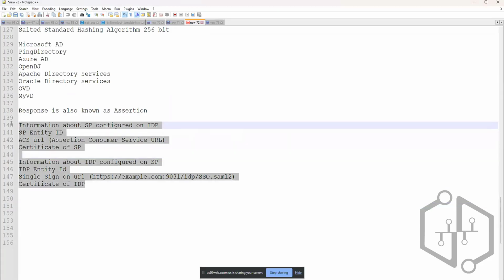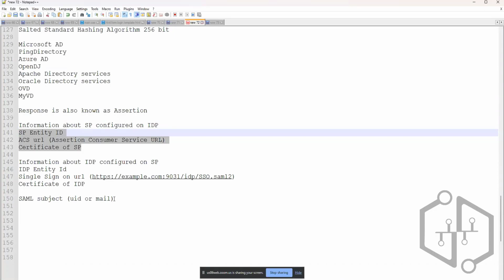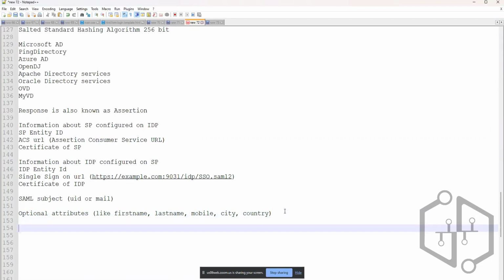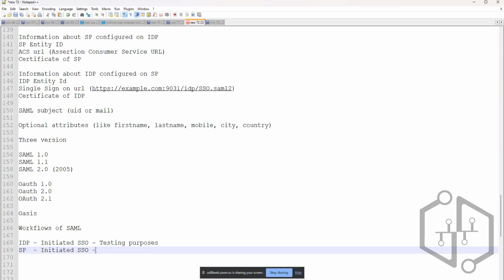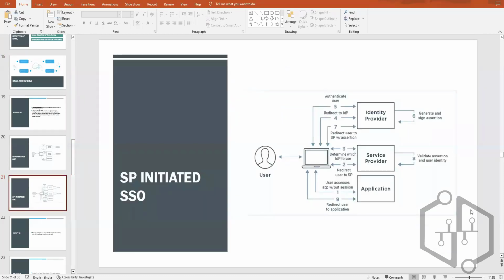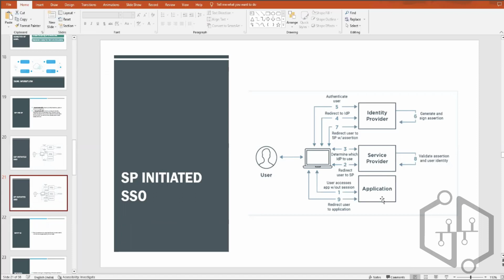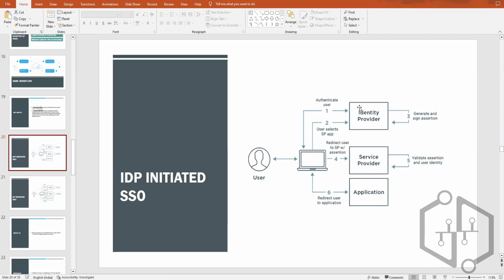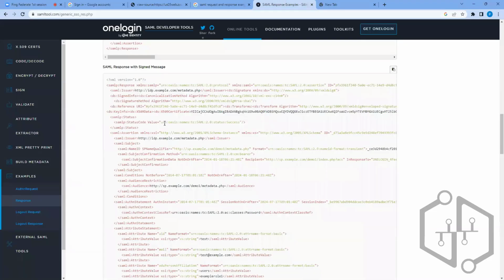PingFederate Training | PingFederate Course | PingFederate Online Training | uDemand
Are you looking for PingFederate Tutorial?
PingFederate is a cloud-based data integration and analytics platform that enables marketers to collect, combine, and analyze data from multiple sources. It provides users with self-service tools to visualize and report on data, as well as the ability to share insights with colleagues.

Our expert faculty will walk you through every concept you'll need to know to pass the  PingFederate certification exam, and our full-time technical support team will be there to help you every step of the way. You can also study whenever it is convenient for you because of our flexible training hours.